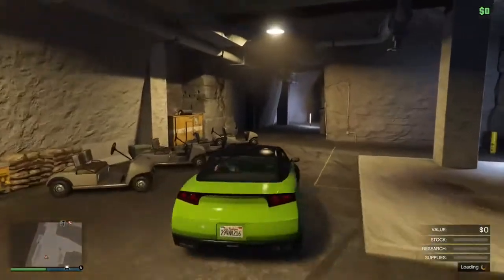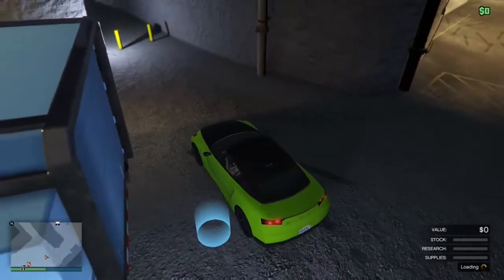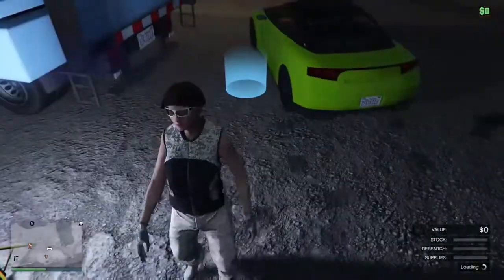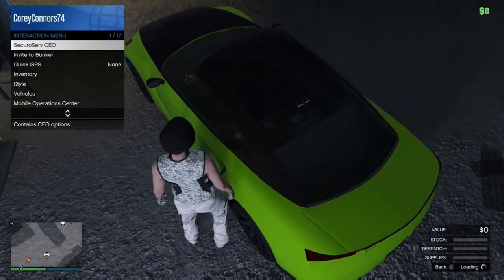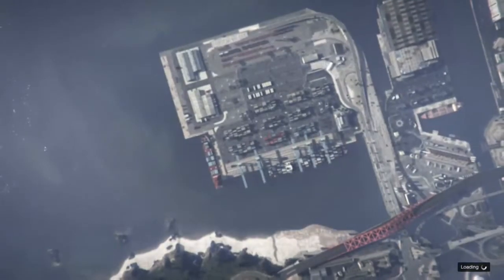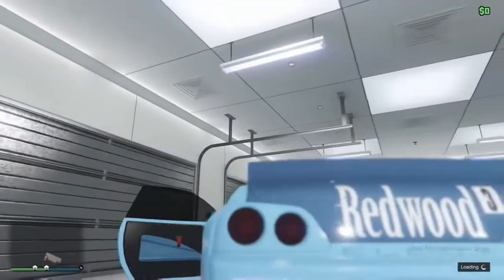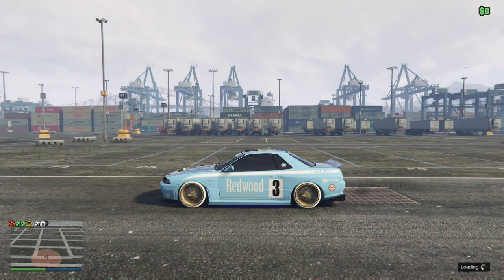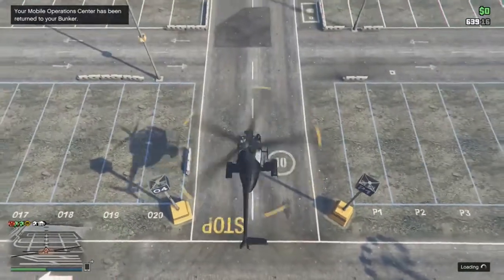Grand Theft Auto V,Million Dollar Solo Retro Dupe Easy,Still Working💰💰💰💰💰👍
Million Dollar Dupe